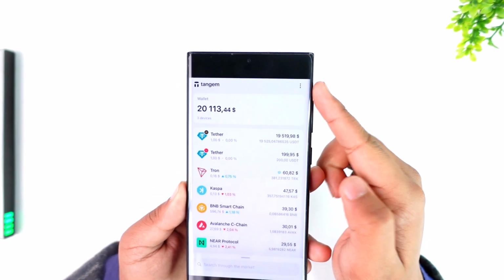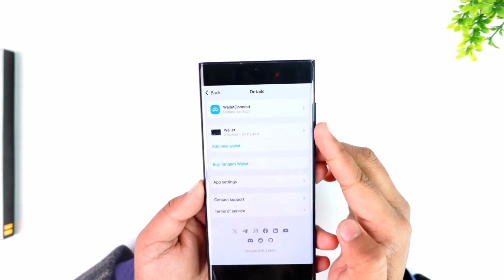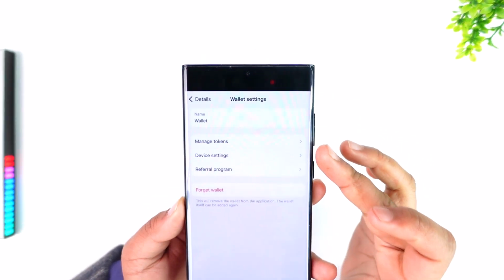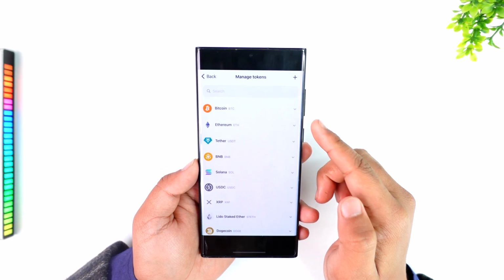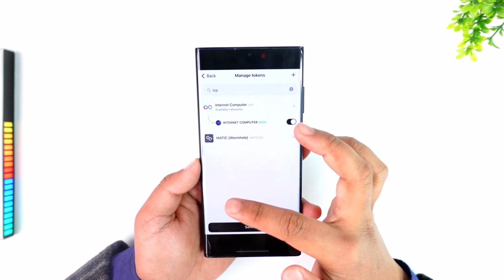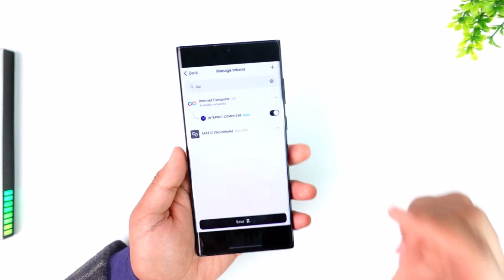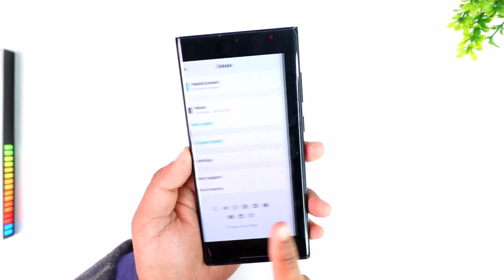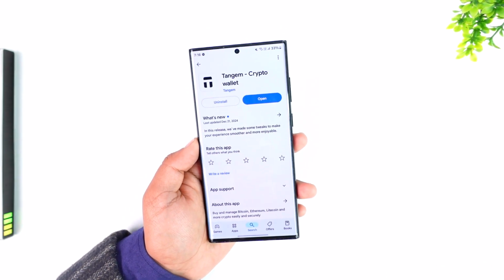How to Add Crypto to Tangem Wallet !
Adding cryptocurrency to your Tangem Wallet is a straightforward process that ensures you can manage and interact with your digital assets effectively. Before buying, selling, or receiving any cryptocurrency, you need to add the respective token to your Tangem Wallet's home screen. This video walks you through the necessary steps to add a cryptocurrency token securely and easily.

To begin, launch the Tangem Wallet app and log in to your account. Once logged in, tap on the three-dot menu located at the top-right corner of the screen. From the options provided, select the wallet you wish to add the cryptocurrency to. After selecting the wallet, navigate to the "Manage Tokens" option, where you will see a list of supported cryptocurrencies.

From the list, find the cryptocurrency you want to add. For example, if you wish to add Bitcoin or Ethereum, locate the token and toggle it on. You’ll also see a list of associated networks for each cryptocurrency. Ensure you enable the correct network by toggling it on and then save the changes.

After saving, you might be prompted to scan your Tangem Wallet card for final confirmation. This step secures the process and ensures that the token is successfully added to your wallet. Once completed, the cryptocurrency will appear on your Tangem Wallet's home screen, making it ready for transactions.

This process is essential for managing your crypto portfolio within Tangem Wallet. By adding tokens, you can easily buy, sell, or receive cryptocurrencies without any complications.

Timestamps:
0:00 Introduction
0:03 Launching the Tangem Wallet app
0:11 Accessing the three-dot menu
0:17 Selecting the desired wallet
0:28 Navigating to "Manage Tokens"
0:32 Choosing and enabling the token
0:44 Saving changes and enabling the network
0:51 Scanning the Tangem Wallet card
0:57 Verifying the token on the home screen